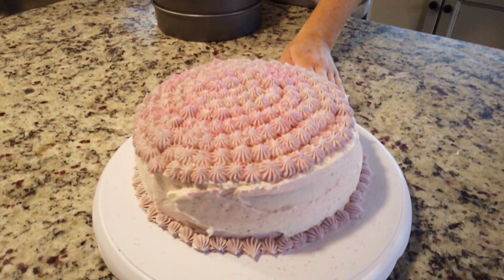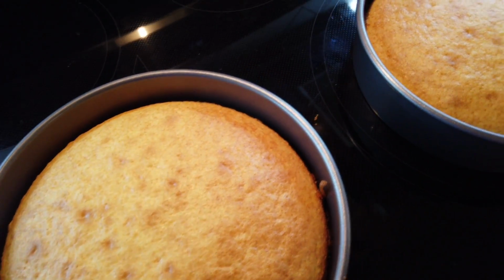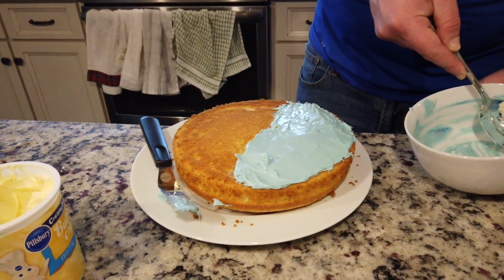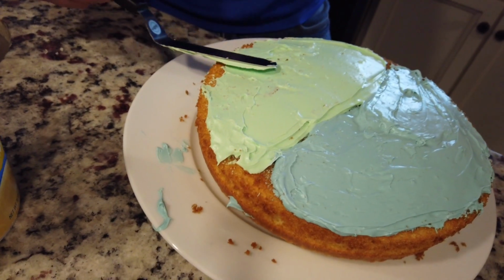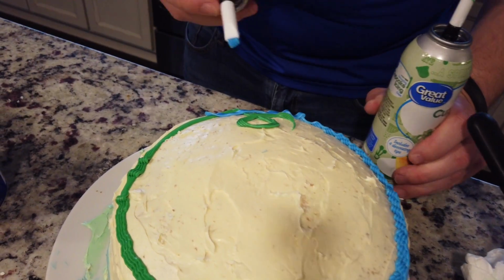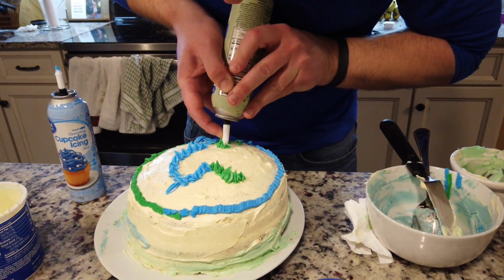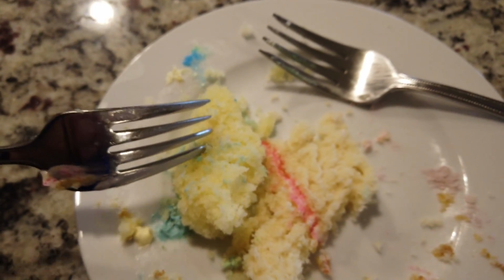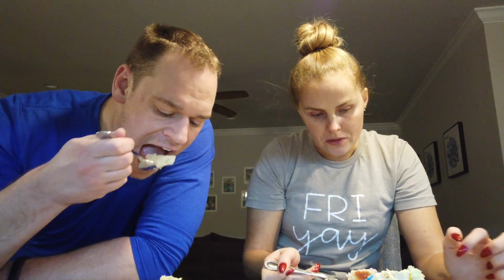CAKE CHALLENGE | Boxed vs Homemade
Hey Lovelies!!
Ryan and I had such a good time creating these cakes! It was interesting to see  the different factors when it takes to create a cake.

M y   S i g m a   B e a u t y   F a v o r i t e s :

MORPHE:
"Courtney" for $$ off your Morphe Order!

I use the 240g and 280g set in Ash Brown
"Courtney" for $5 off

"Courtstar" Any Star Powder $19
"Court2pk" Lipstick 2 pk. $20 (must choose 2 pack)

B R A N D   I N Q U I R E S :

Nails-
Top-